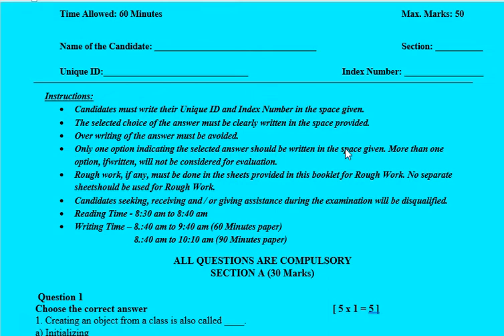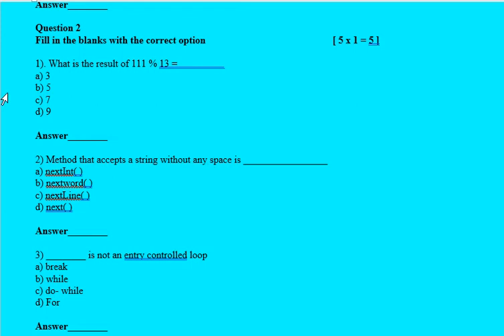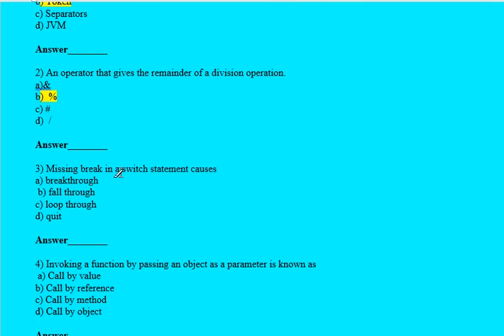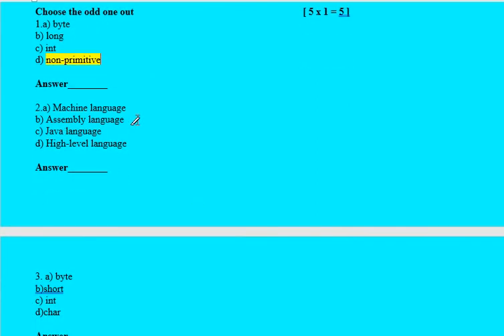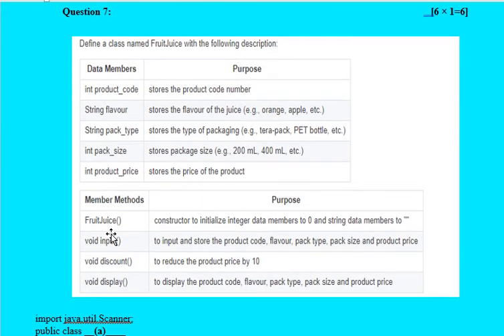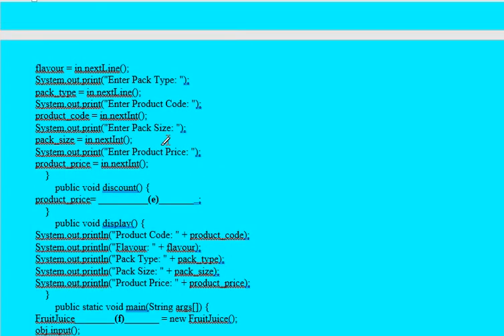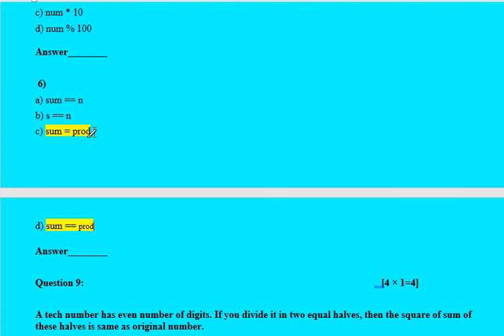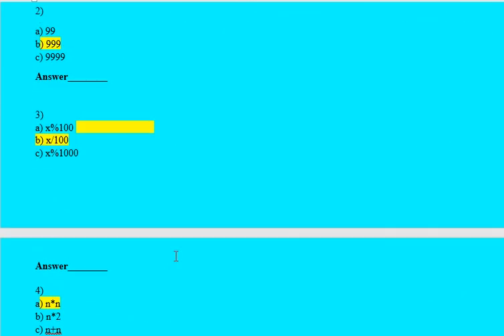MCQ | 100 IMPORTANT MCQ | COMPUTER QUESTIONS Mock test 3